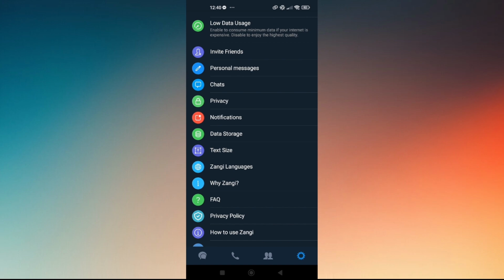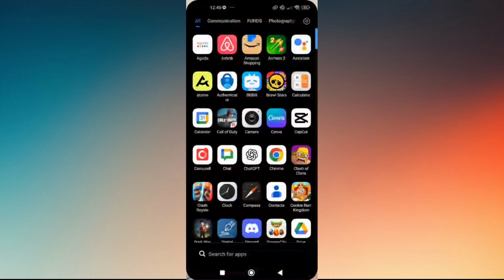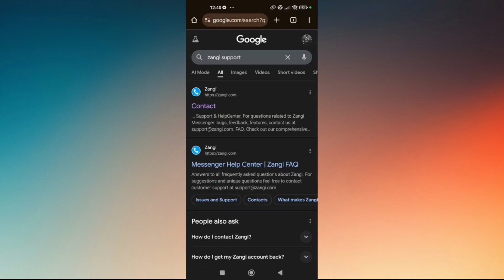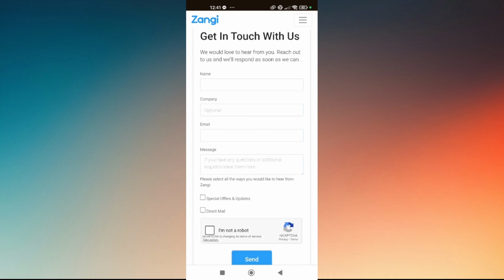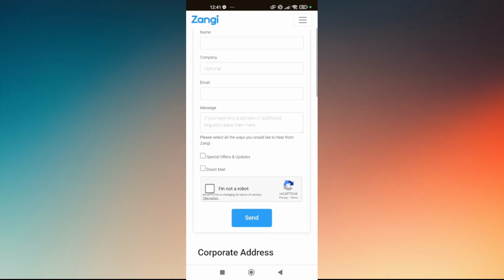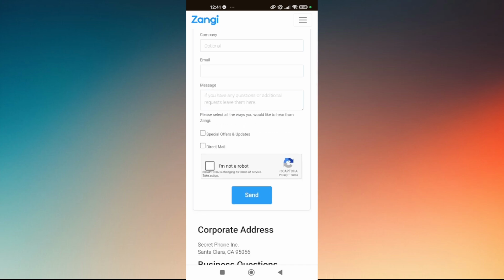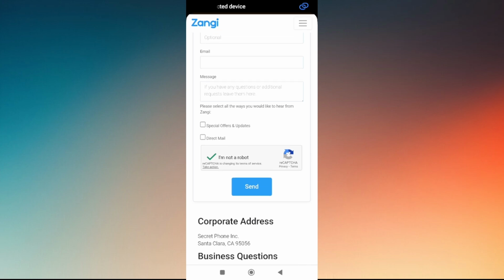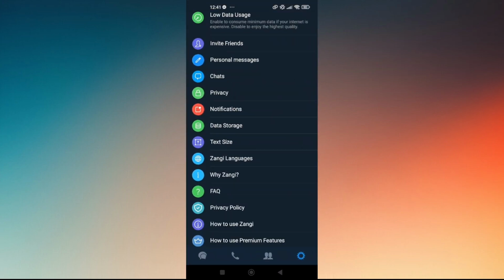HOW TO PROPERLY RECOVER MY ZANGI ACCOUNT IN 2026 (UPDATED)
In this video, I am going to show you how to properly recover your Zangi account. Learn how to reset your Zangi password, restore access to your account and fix login issues step by step.